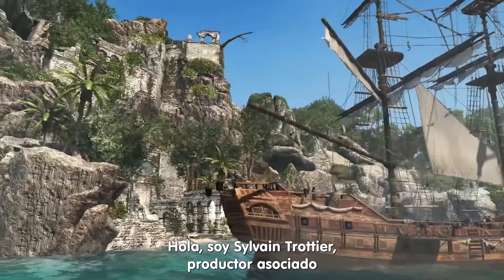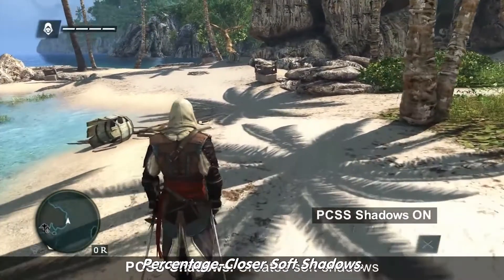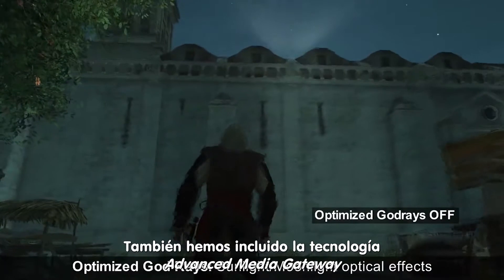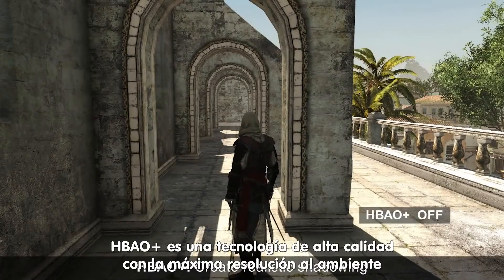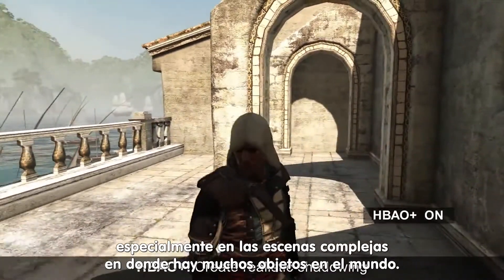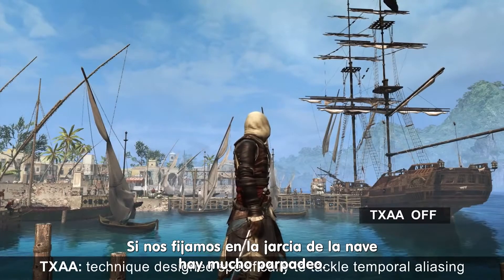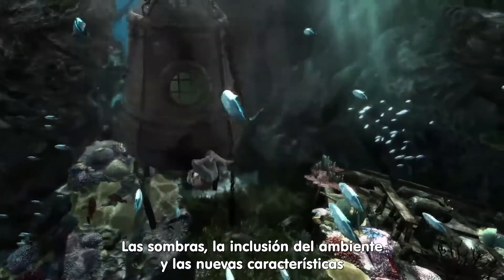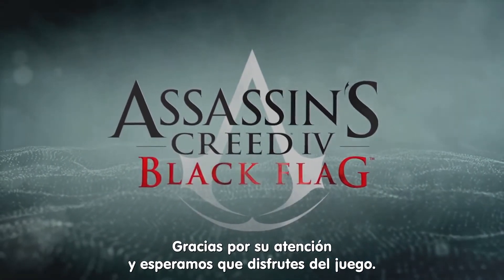NVIDIA GeForce - Mejoras en Assassin's Creed IV: Black Flag [ES]